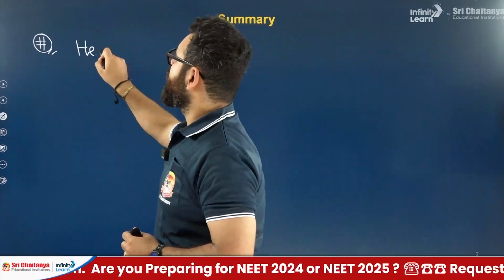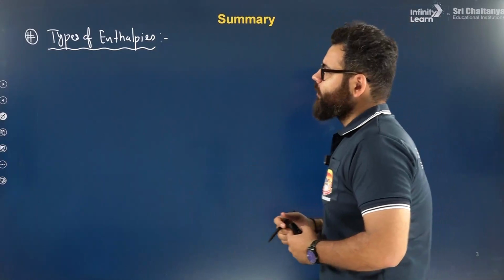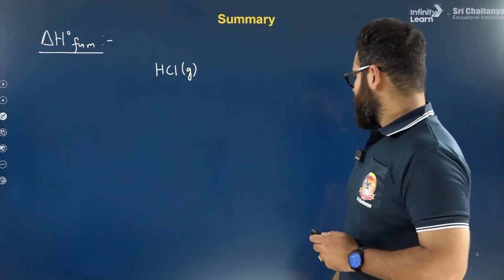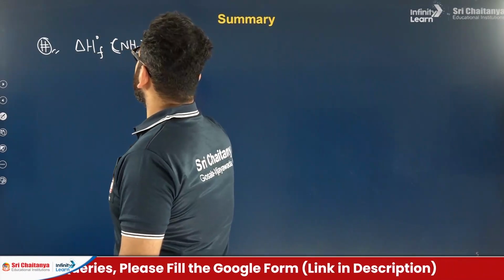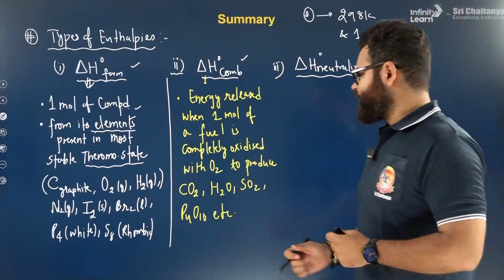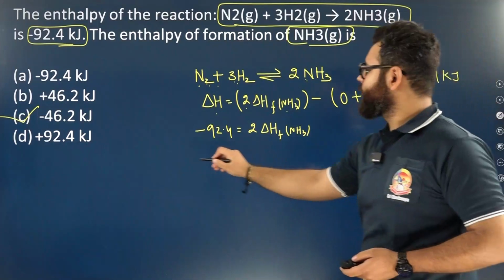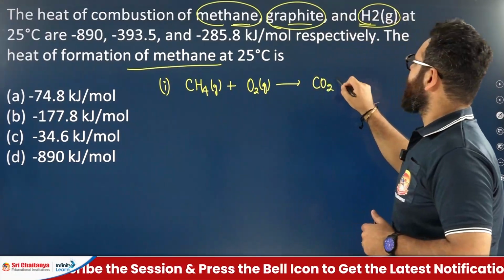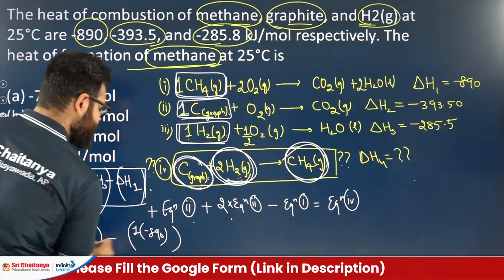Zero To Hero in Thermochemistry - NEET Chemistry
📅🆓NEET Rank & College Predictor 2024 It is well known that when a solute is dissolved in a solvent, heat is either absorbed or evolved. Thus, dissolution of a solute in a solvent is accompanied by enthalpy change (∆H) of the system. If heat is absorbed (i.e., the solution gets cooled), ∆H is given a positive sign. If heat is evolved (i.e., the solution gets warmed), ∆H is given negative sign.

thermochemistry
chemical thermodynamics
chemistry thermodynamics
thermodynamics chemistry
thermodynamics in chemistry
thermochemistry class 11
thermochemistry equations
thermochemical reaction
what is thermochemistry
thermochemistry is the study of